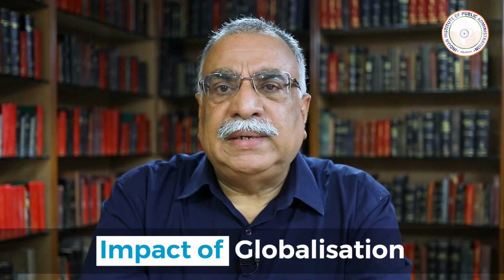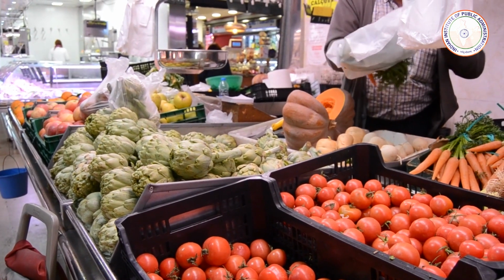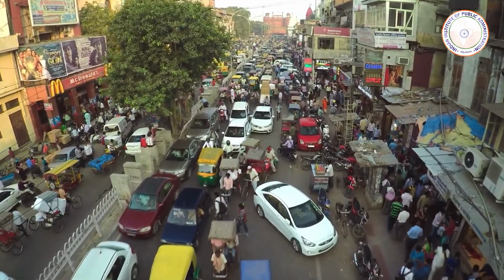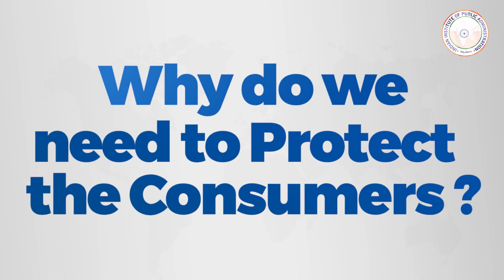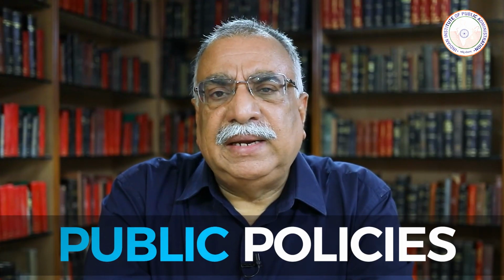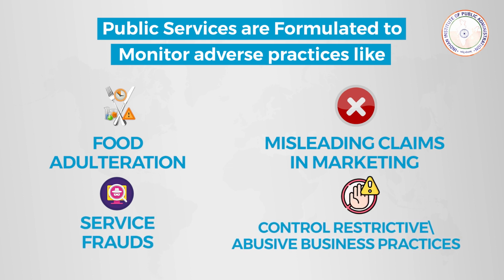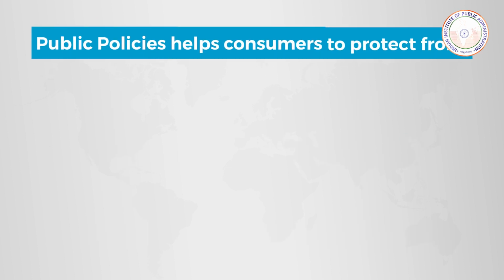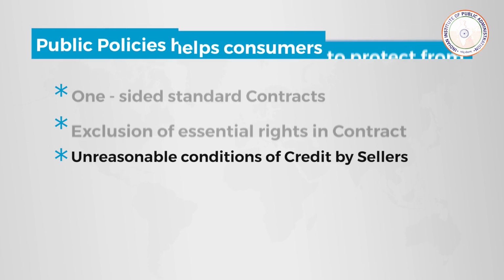Globalisation and Consumer Protection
This is a video of the course - Globalisation and Consumer Protection offered at Indian Institute of Public Administration (IIPA), New Delhi. The course instructor is Dr Suresh Misra, Professor at IIPA.